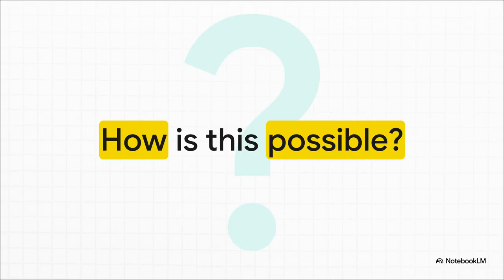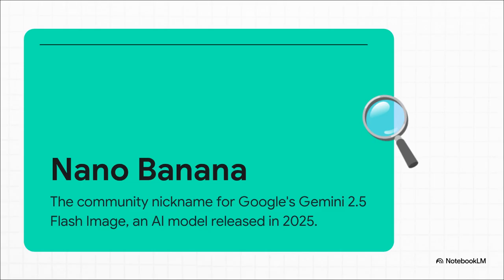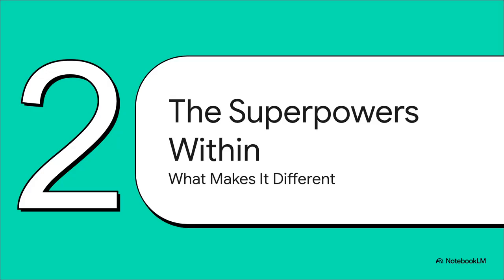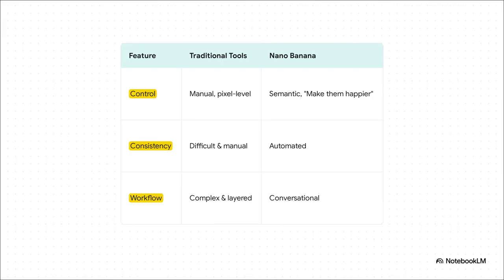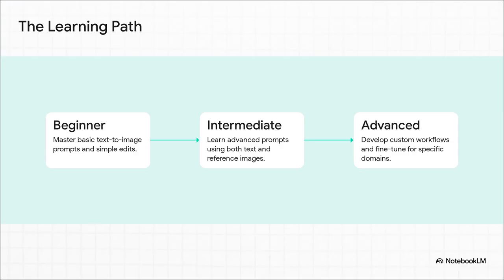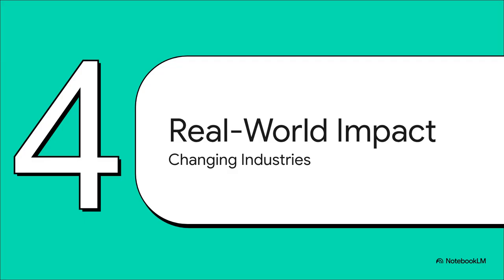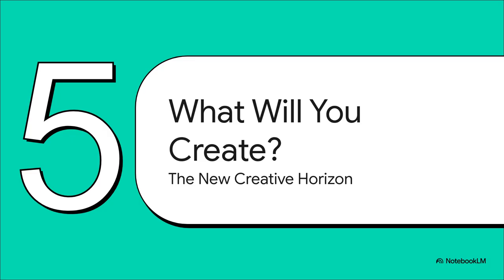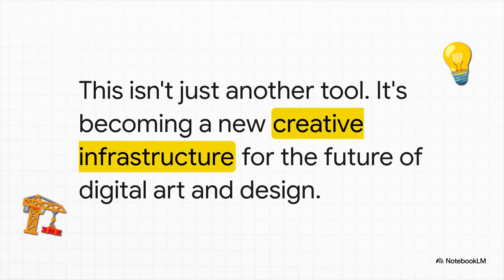Nano Banana From Novice to Master in 2025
The document outlines its lightweight design, multimodal capabilities, and advanced features like maintaining character consistency and integrating world knowledge.